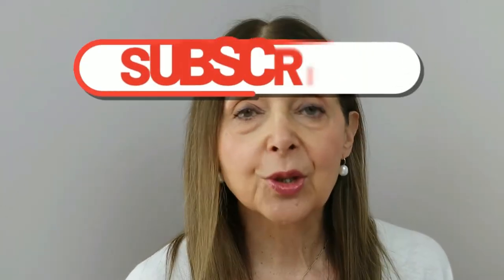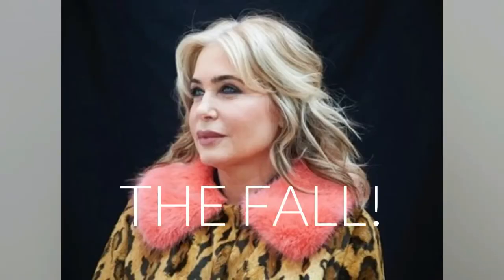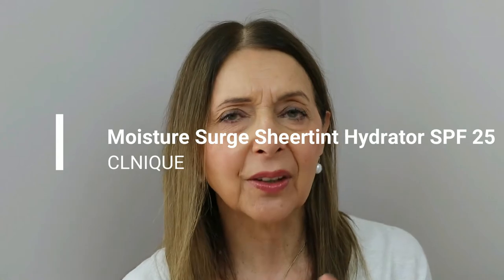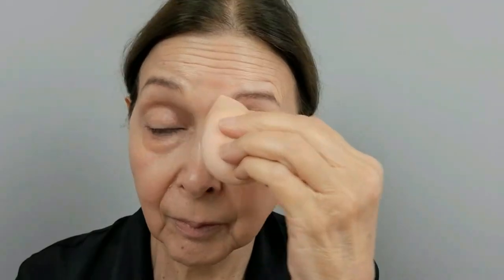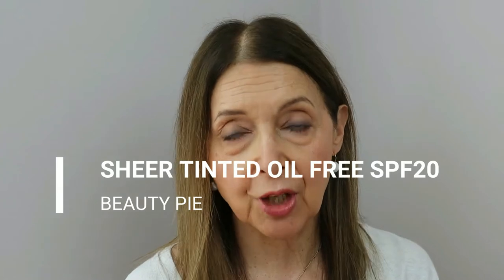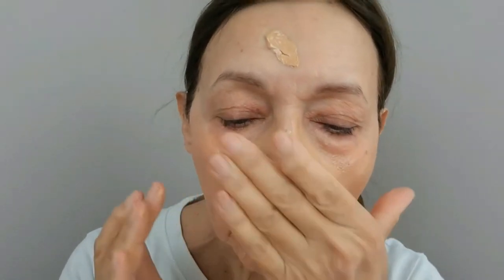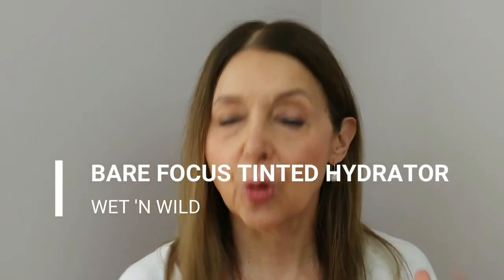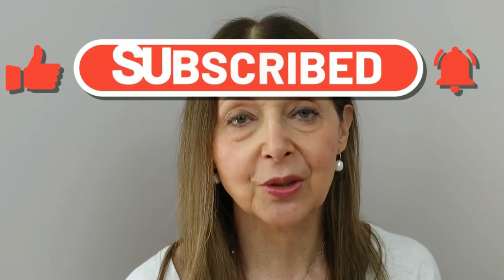4 TOP TINTED MOISTURISERS FOR NORMAL MATURE OVER 60 SKIN | WITH AND WITHOUT SPF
The one where I share with you my top tinted moisturisers for my mature over 60 skin, three of which contain SPF and one which doesn't.

Products used listed and linked below.

About My Skin:
It's normal, not dry or oily. I have some redness but my main concerns are wrinkles and some lesions and brown moles (non-cancerous). I am allergic to Citral and its derivatives such as Geraniol and Limonene, and Peruvian Balsam, which is associated with vanilla, so I cannot use any products containing any of those ingredients. If I do, my seborrheic dermatitis flares up.

The Tinted Moisturisers:

Bioderma
US: unavailable but this is a good dupe
I’m in the shade Dore
Clinique
I’m in the shade Universal Light Medium
Beauty Pie
I’m in the shade Light Medium
Wet ‘n Wild

Time stamps
00:00 Intro
00:33 Bioderma
02:45 Clinique
04:30 Beauty Pie
06:40 Wet 'n Wild
08:04 Outro

Dez xoxo